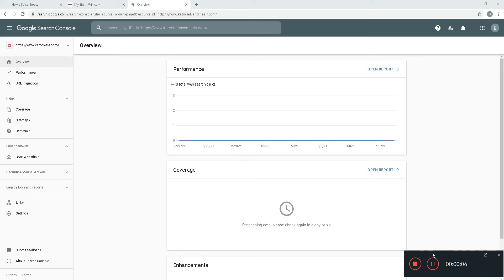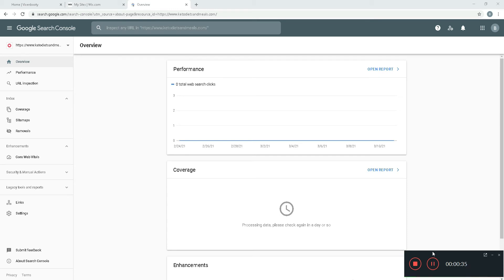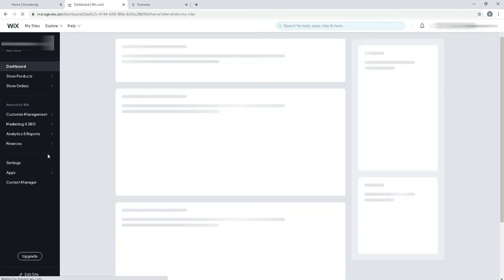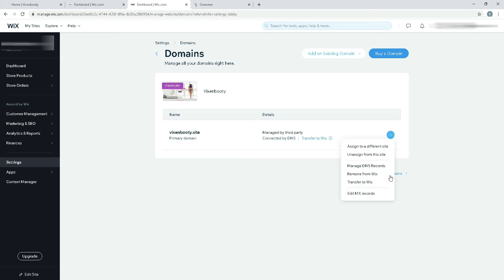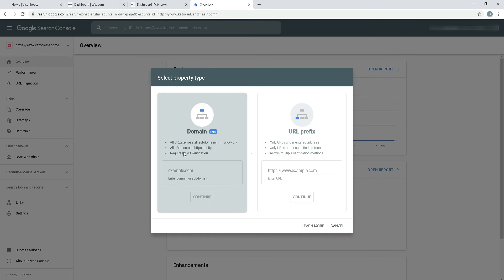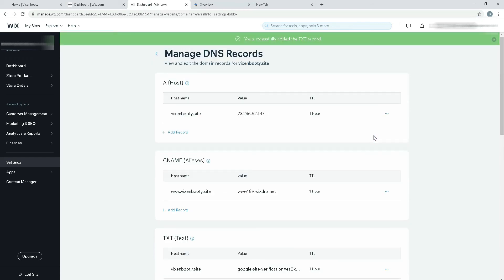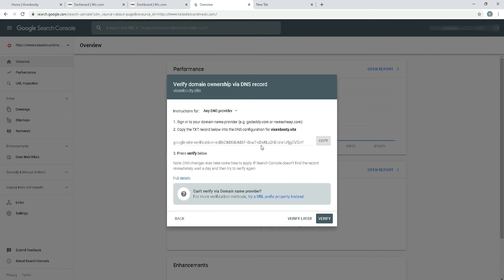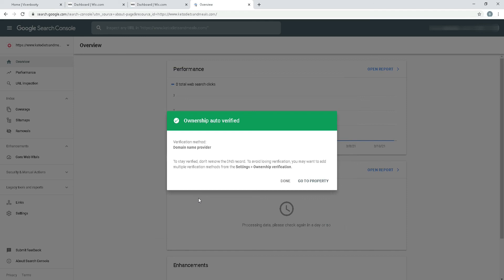Verify WIX Website with google Search Console|Property verification|Simple steps to add TXT records